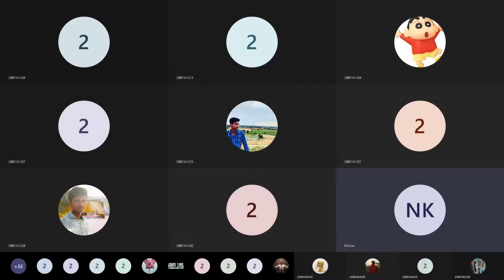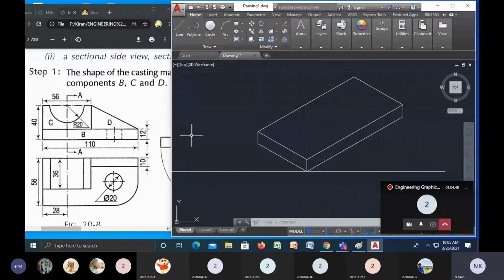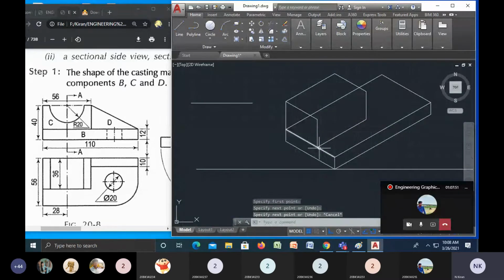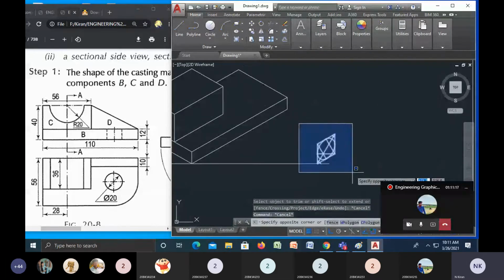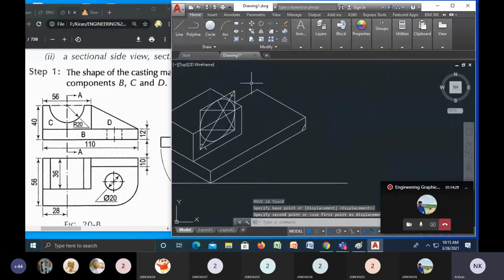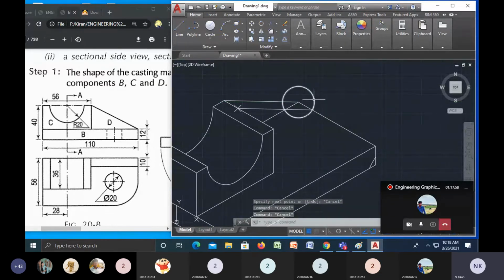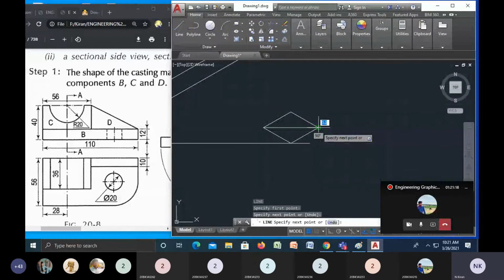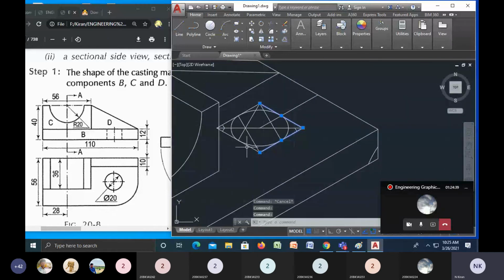Isometric problem in AutoCAD , 2nd problem